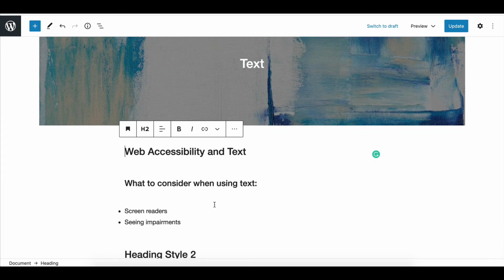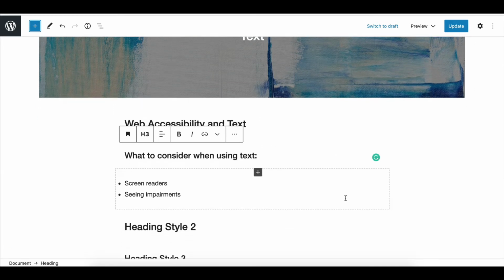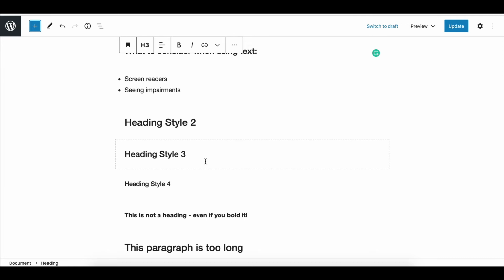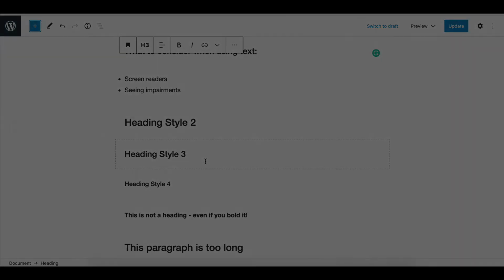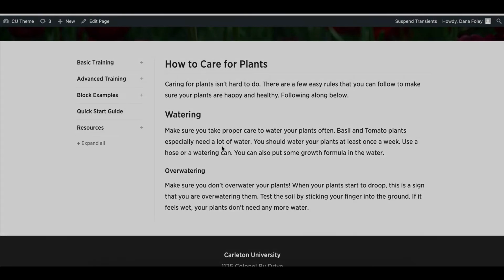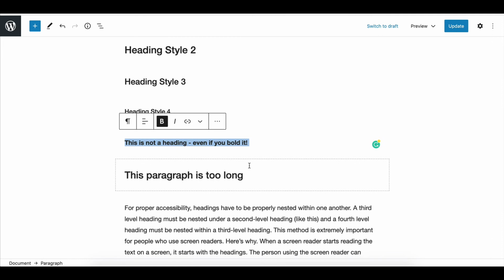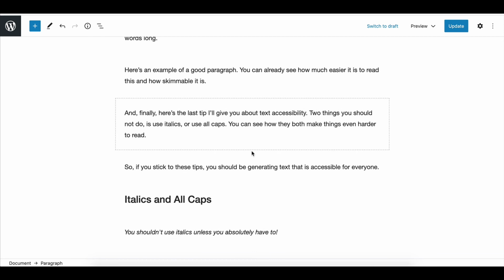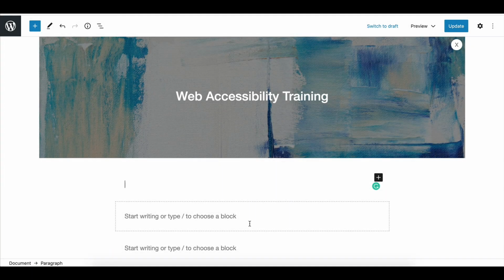Web Accessibility: Text